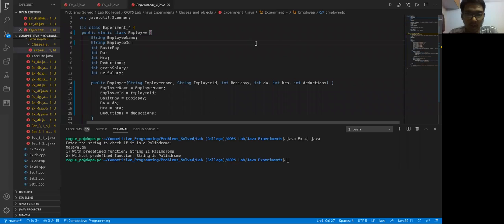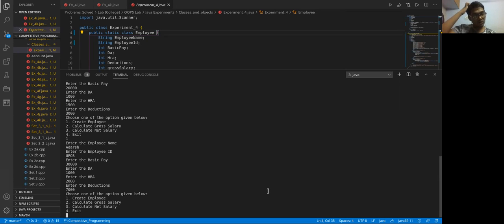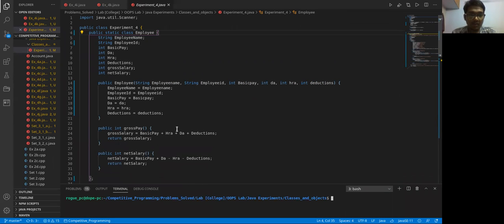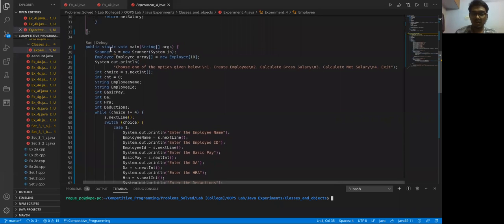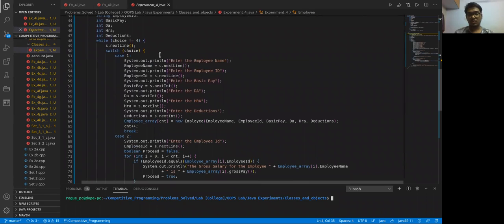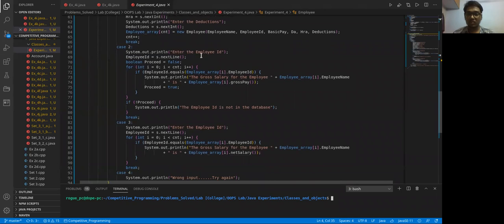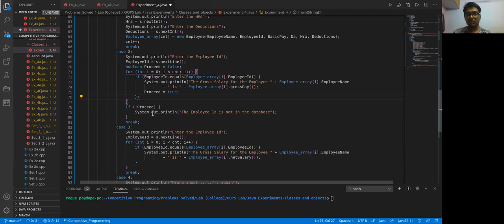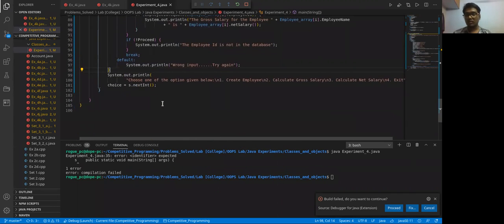OOPS Lab Experiment No 4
Please use 720p for better quality.